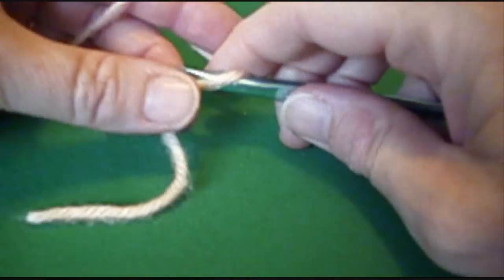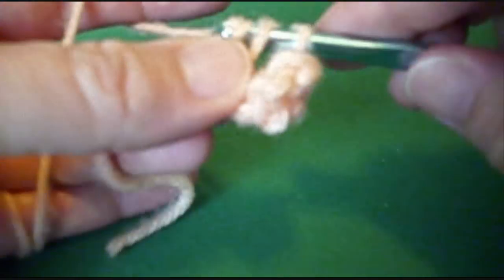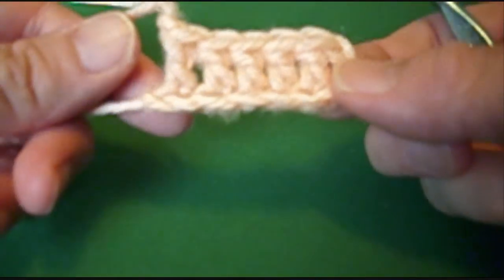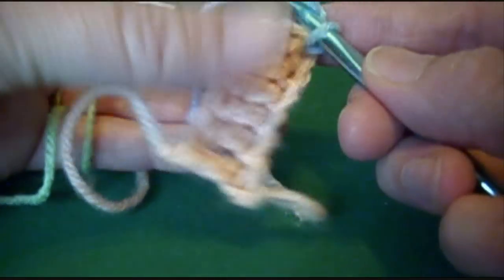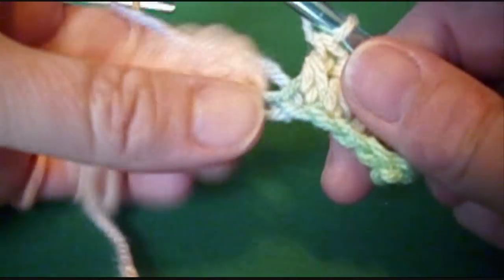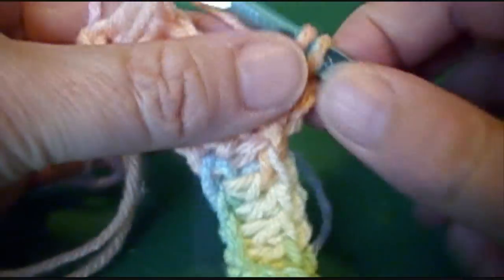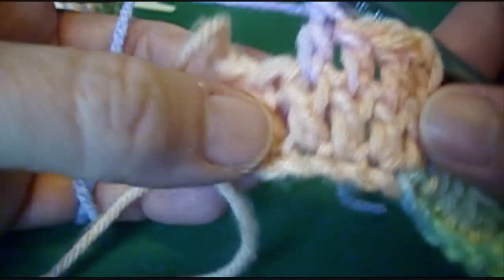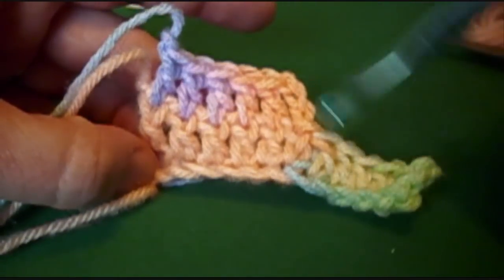Scrappy Steps Afghan Part 1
Crochet tutorial on how to crochet a Scrappy Steps lap blanket afghan.